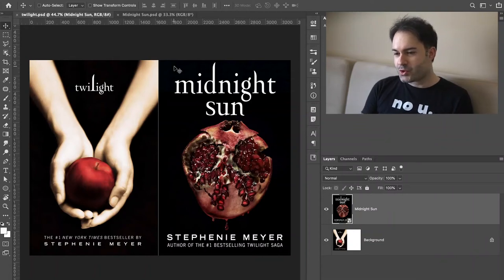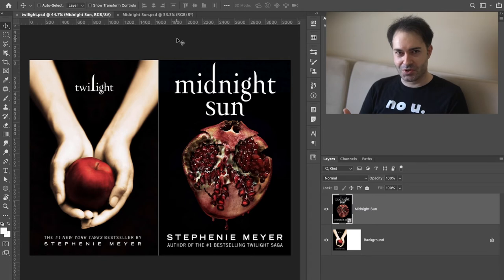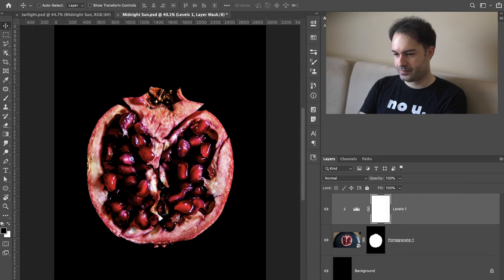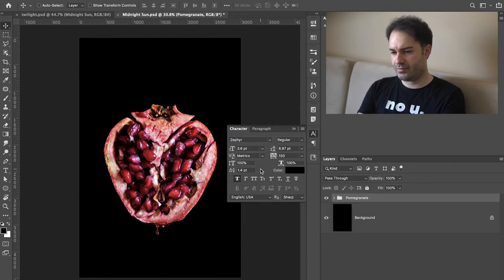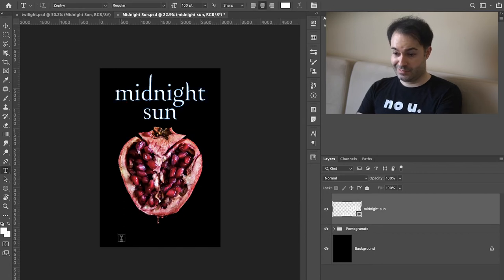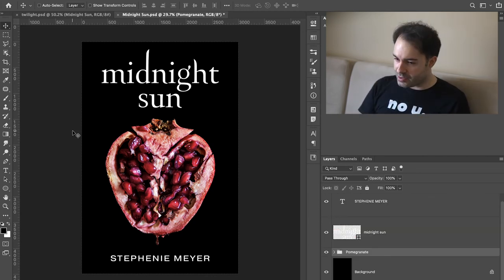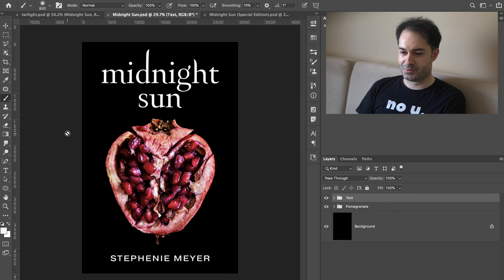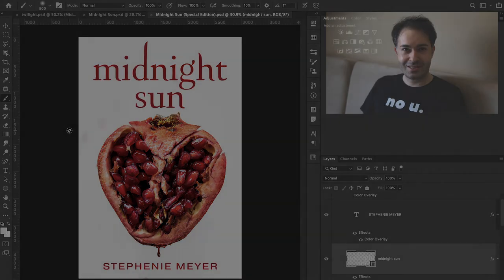Recreating The MIDNIGHT SUN Cover Design in 10 Minutes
In this book cover design video, I will be recreating the cover design of Midnight Sun by Stephenie Meyer. Midnight Sun is the next book in the Twilight series. It will be the same story as Twilight, but from the viewpoint of Edward Cullen instead of Bella Swan. Midnight Sun will release on August 4th.

Official Blurb for Midnight Sun by Stephenie Meyer:
When Edward Cullen and Bella Swan met in Twilight, an iconic love story was born. But until now, fans have heard only Bella’s side of the story. At last, readers can experience Edward’s version in the long-awaited companion novel, Midnight Sun.

This unforgettable tale as told through Edward’s eyes takes on a new and decidedly dark twist. Meeting beautiful, mysterious Bella is both the most intriguing and unnerving event he has experienced in his long life as a vampire. As we learn more fascinating details about Edward’s past and the complexity of his inner thoughts, we understand why this is the defining struggle of his life. How can he let himself fall in love with Bella when he knows that he is endangering her life?

In Midnight Sun, Stephenie Meyer transports us back to a world that has captivated millions of readers and, drawing on the classic myth of Hades and Persephone, brings us an epic novel about the profound pleasures and devastating consequences of immortal love.